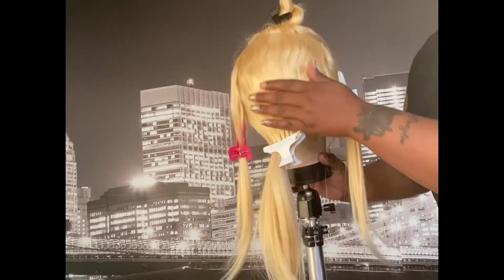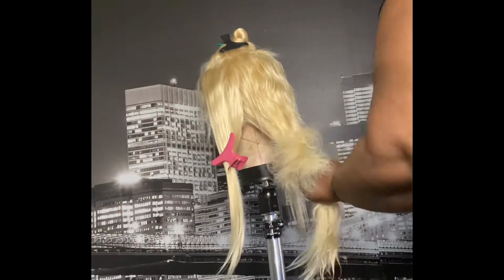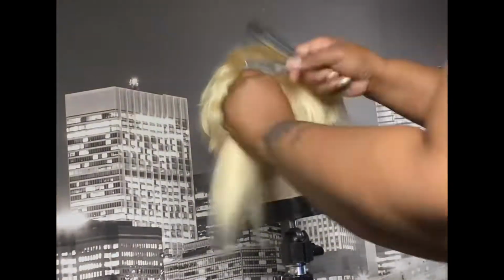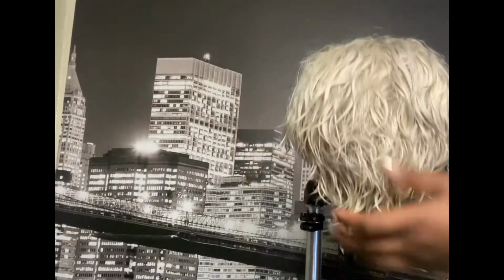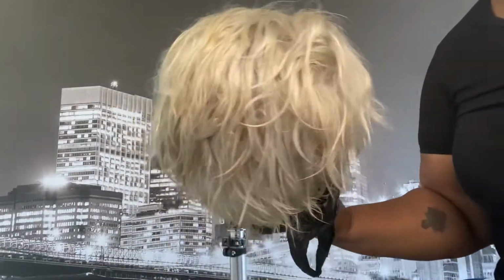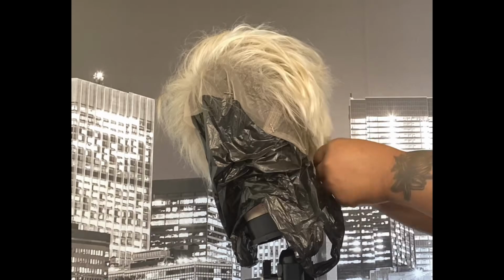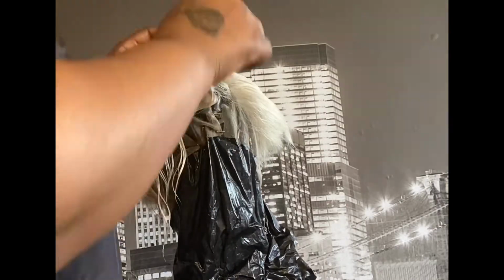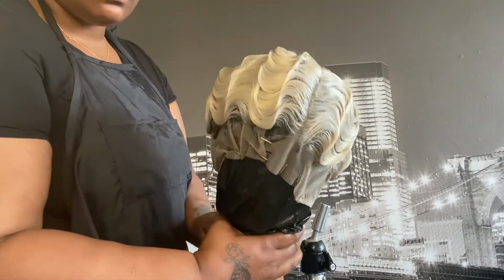How to Create A Pixie Wig w/ Fingerwaves 💇🏾‍♀️ Mommy Wig Tutorial 💇🏾‍♀️ Full Lace Wig Pixie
Watch me transform this 16” full lace unit into a beautiful icy blonde pixie! And to top it off, we’ll even do some fingerwaves and set this style off right!

Instagram.com/leilanis _love
Instagram.com/leilanis.love